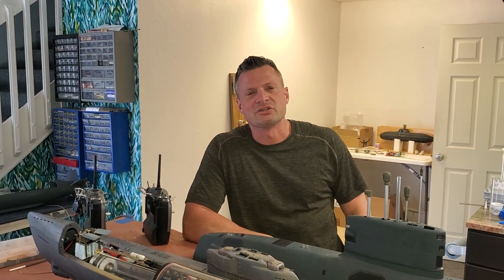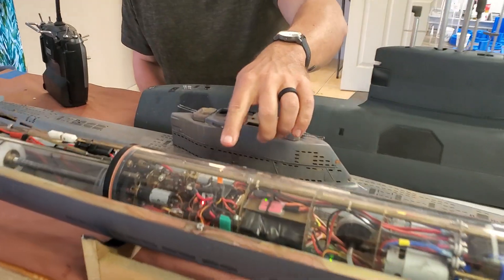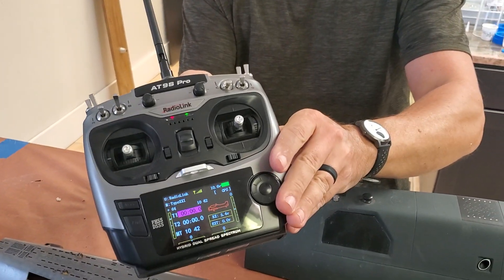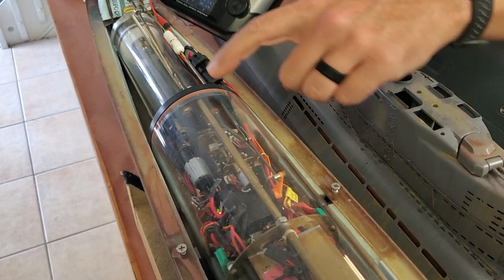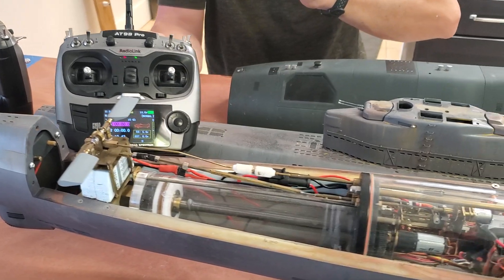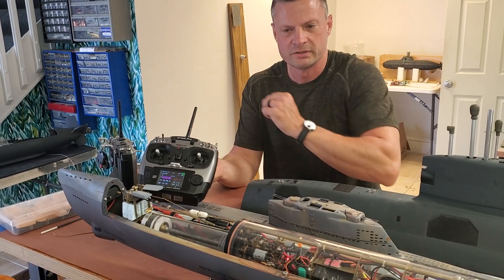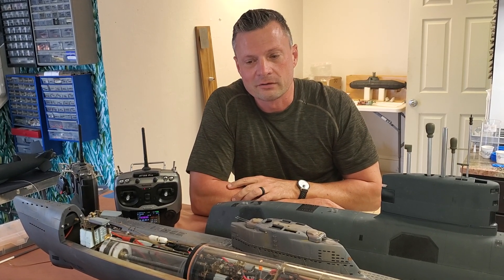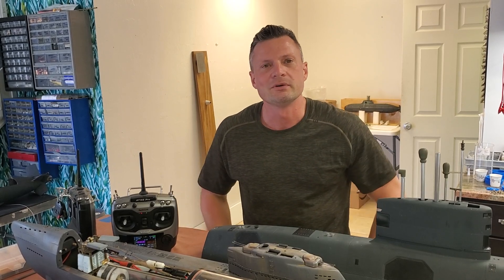Bow Retract Mechanism for RC Submarines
This is a very brief overview of a functional bowel retract mechanism for a 1:48th scale German Type XXI RC submarine.

Bob Martin
the RCSubGuy